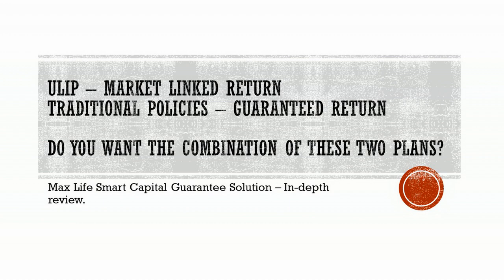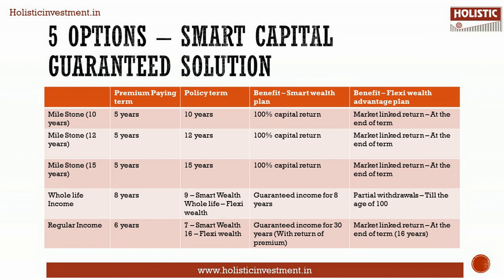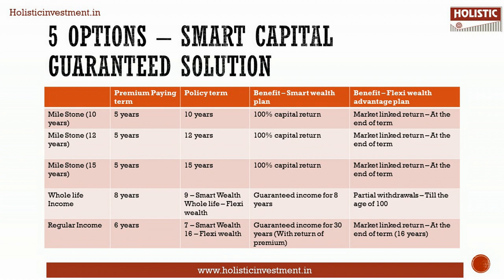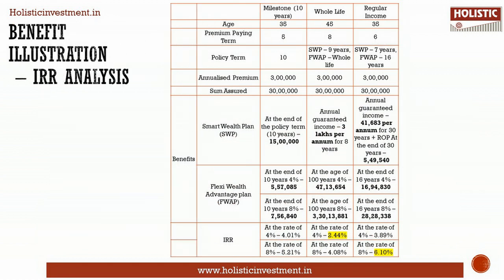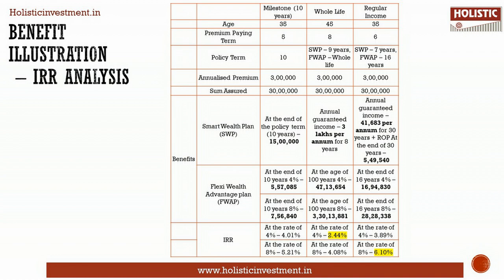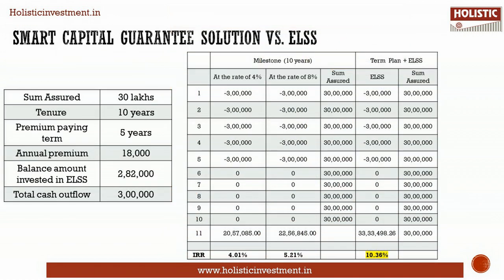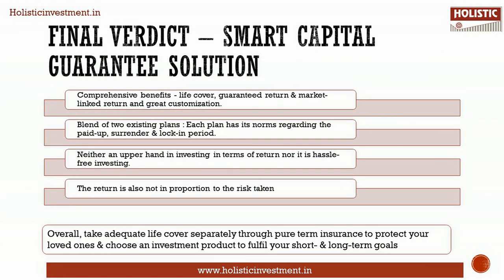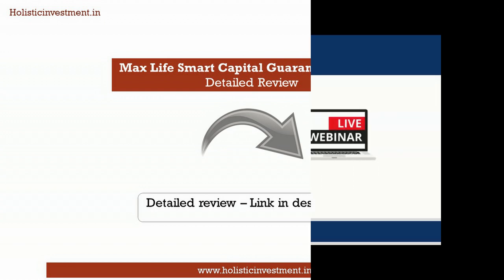Max Life Smart Capital Guarantee Solution: In-depth & Insightful Review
Chapters
00:01 - Introduction
01:04 - 5 Option - Smart Capital Guaranteed solution
02:38 - Advantages of Max Life Smart Capital Guarantee Solution
03:03 - Disadvantages of Max Life Smart Capital Guarantee Solution
03:30 - Benefit Illustration - IRR Analysis
05:18 - Smart capital Guarantee Solution vs Elss
06:37 - Final Verdict - Max Life Smart Capital Guarantee Solution